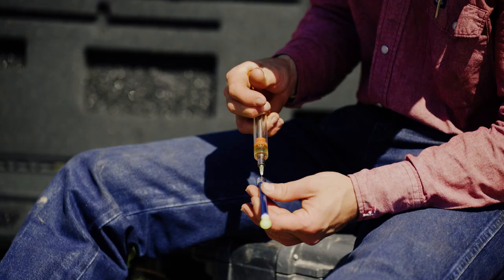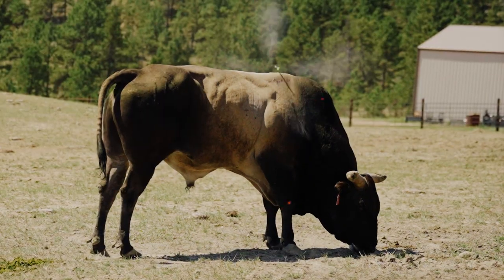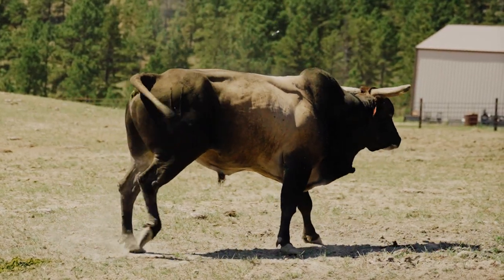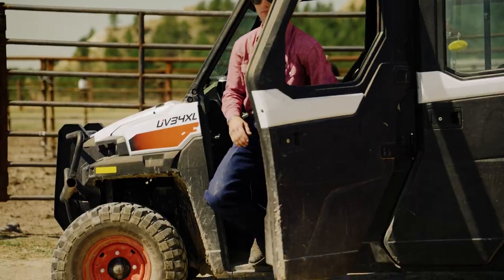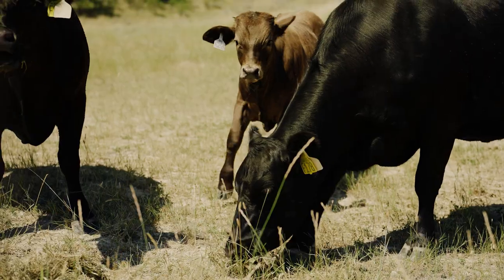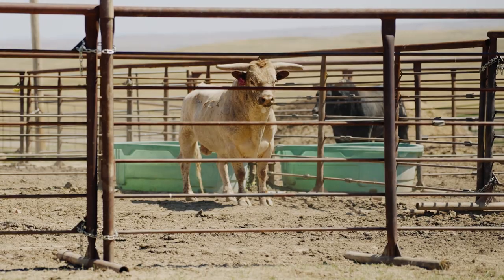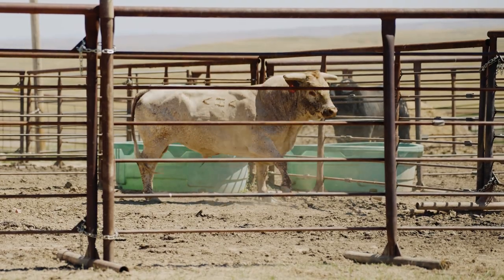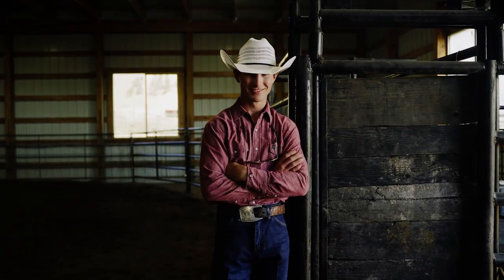Cattle Care Ranching with Pneu-Dart | Jess Lockwood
Cattle Care Ranching with Pneu-Dart.
"The Pneu-Dart projector (dart gun) is so versatile. If you see a calf that isn’t looking very well, you pack your medicine right along, load up an RDD (dart), and give the fella a shot. It makes life so much easier.” – Jess Lockwood | 2x PBR World Champion - Cattle Care Ranching with Pneu-Dart